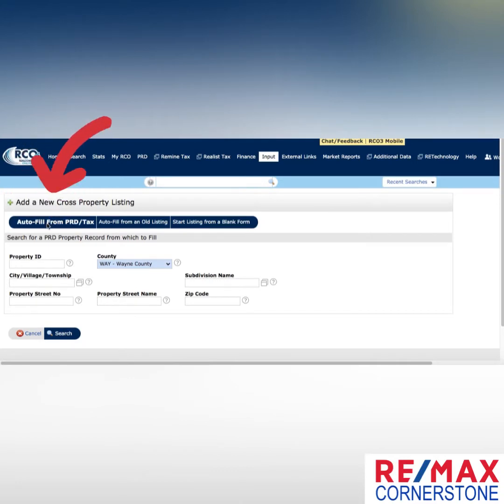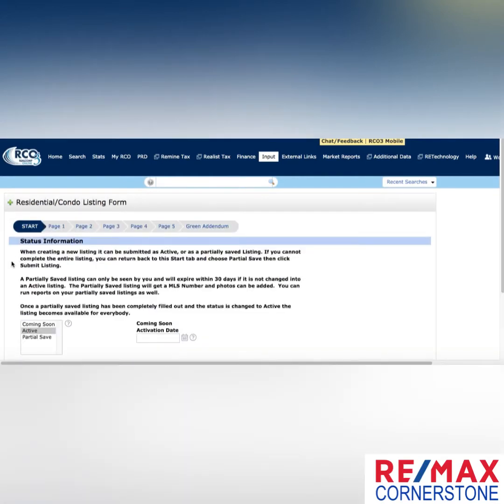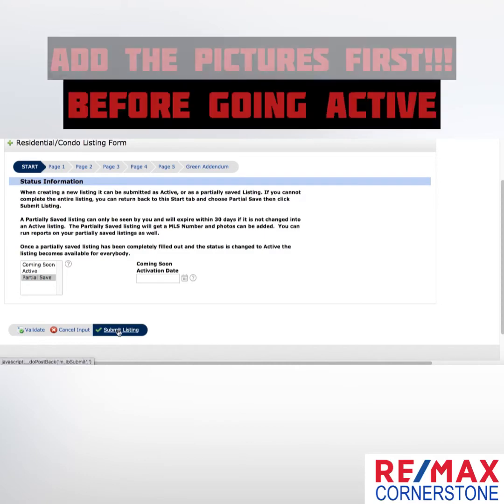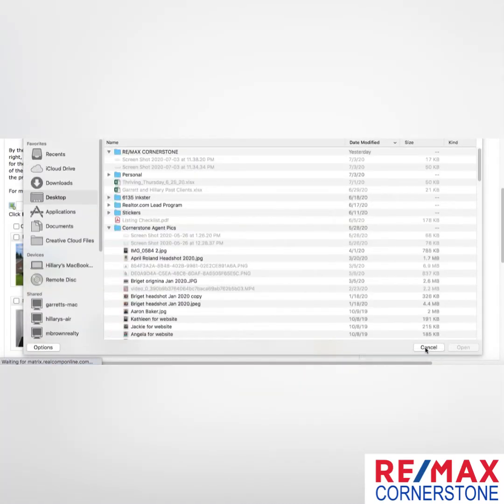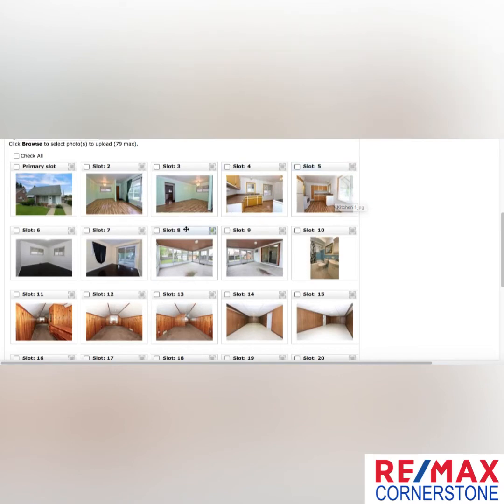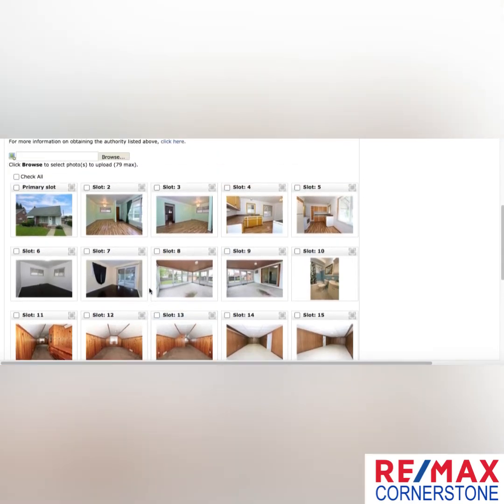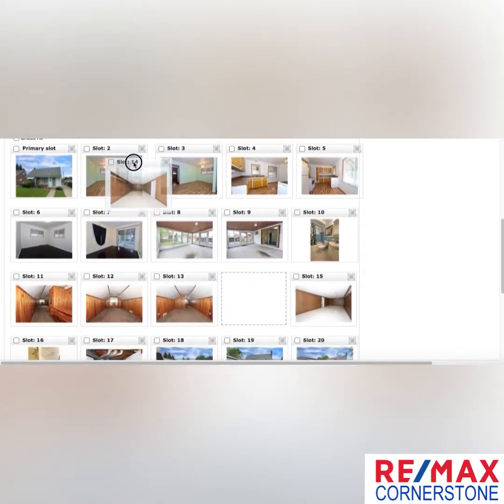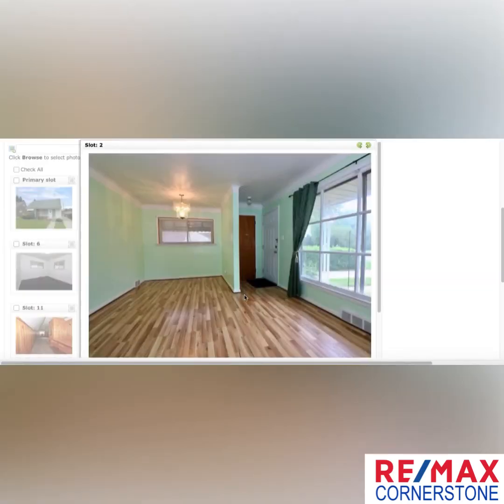Tips and tricks for your listing input on MLS. Make your listing stand out on MLS for realtor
📌Happy Thriving Thursday
Tips and tricks for your listing input. realtor and listing input for MLS
MLS and listing input
MLS and realtor
MLS and real estate agents

Check out the video to make your listing stand out..